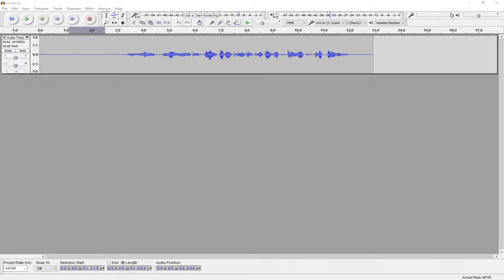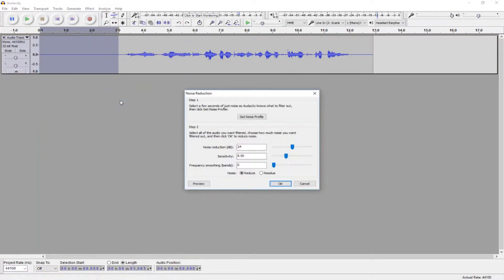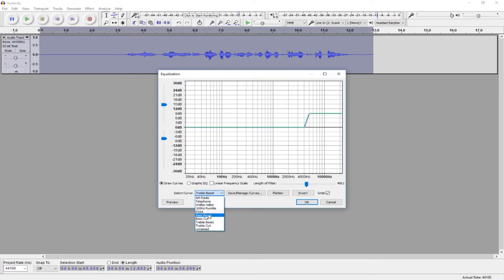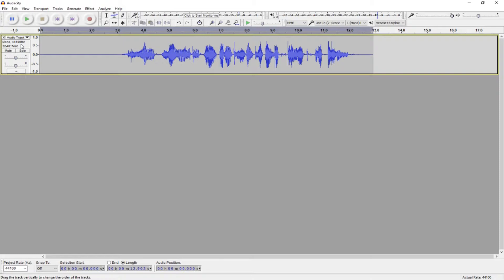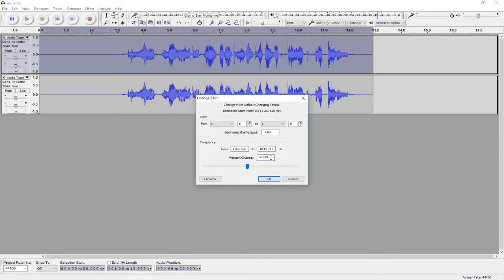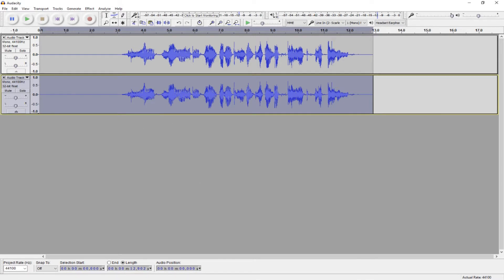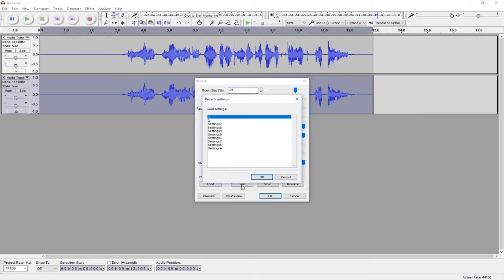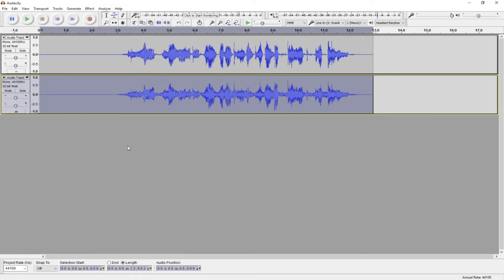Demon Voice Tutorial for Audacity